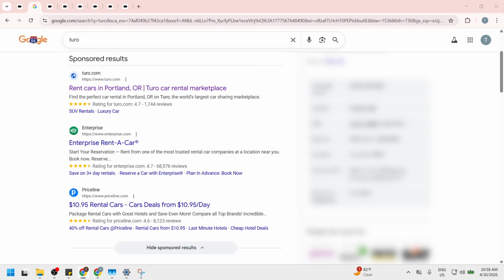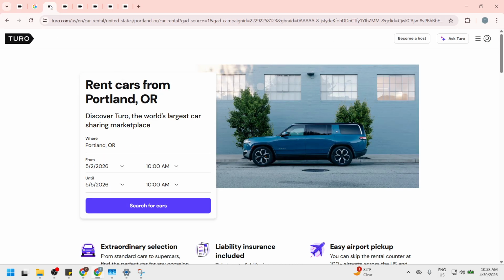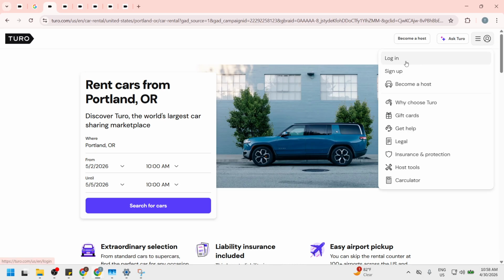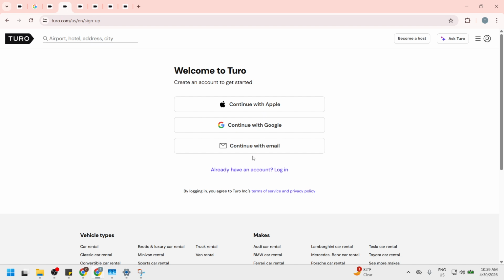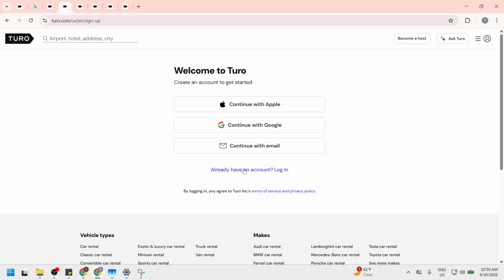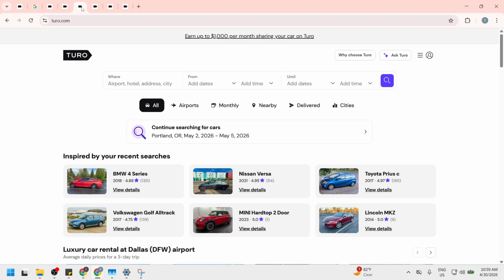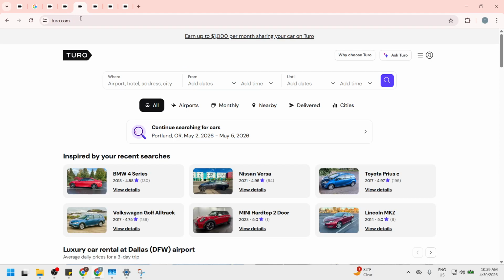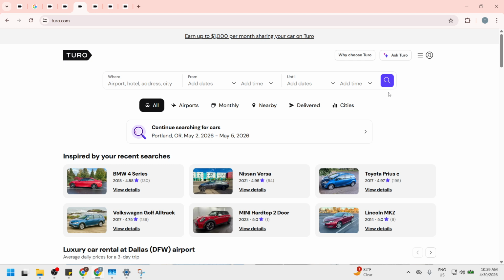How to Set Up Turo Account [2026 Full Guide]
How to Set Up Turo Account

In this video, we show you exactly how to set up a Turo account to get started with peer-to-peer car sharing, whether you want to rent a vehicle for your next trip or list your own car to earn extra income. This process guides you through downloading the official application, creating your profile securely, and completing the necessary identity verification steps safely.

Establishing a fully verified profile is crucial to unlocking smooth vehicle bookings and ensuring platform security compliance. By navigating the registration framework, link-verifying your driver’s license parameters, submitting required background safety checks, and adding a valid payment method, you create a functional and secure account infrastructure that connects you immediately to a global network of local hosts and vehicles.

Technical Specs:
Software: Turo Mobile App & Web Platform; Feature: User Registration, Profiling & Identity Verification

How to Set Up Turo Account, Set Up Turo Account, how to create a Turo account, Turo sign up tutorial, register for Turo car rental, create Turo host account, Turo driver verification process, how to use Turo app, set up Turo account for renting, Turo profile setup guide, join Turo car sharing, how to get verified on Turo, add driver's license to Turo, Turo billing and payment setup, digital travel application tutorials